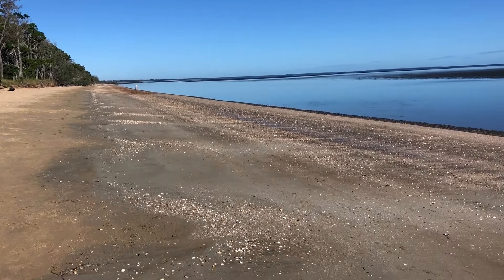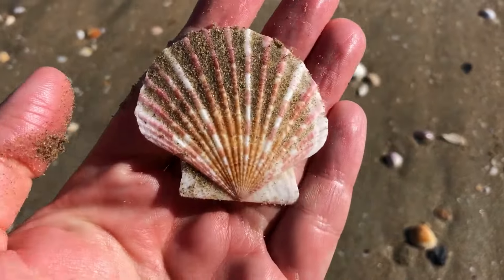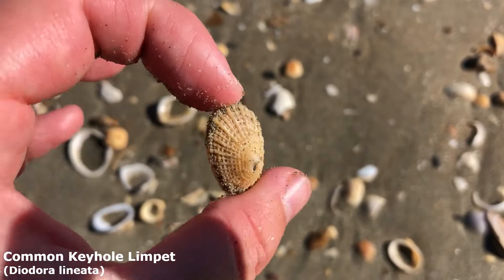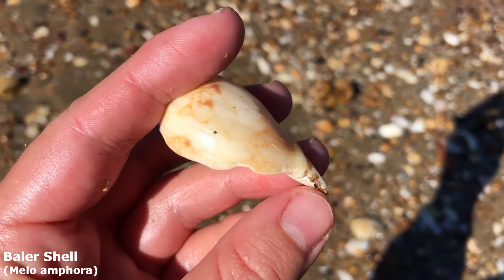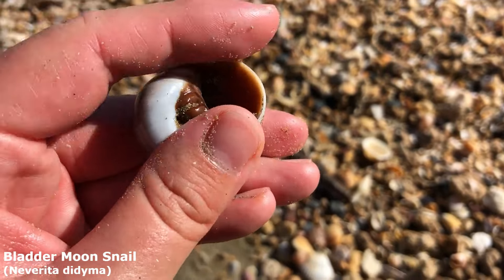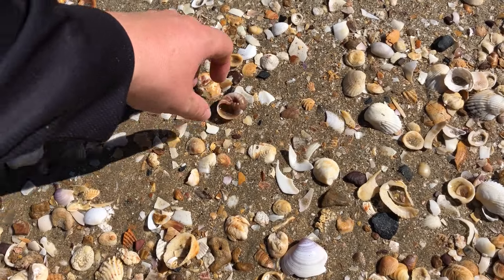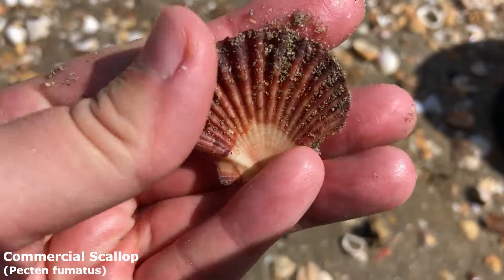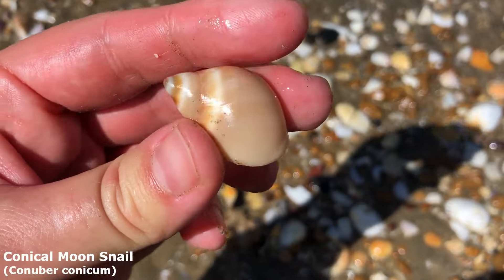Finding Seashells at Hervey Bay | Shells on the Mud Flats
Thanks for your patience, this adventure was delayed because of the constant weeks of rain (we had two sunny days in two weeks), and the Easter school/public holidays too. Luckily, the Easter crowds left some shells for me; I really love that Swollen Wide-mouthed Top Shell!

Want to become a shell nerd too, or found something you want to ID?
Here's some useful links for local shellers:

(Some listings have multiple variations of a single shell species)

(Check out the illustrations or "plates" to try and match your finds)

Links for less local folks...
(but doesn't include location information unless you filter for it, so might lead to mis-identifications)

You can join this Facebook group for ID advice, just snap a photo and post it:
(Always take the advice/ID with some scepticism... these people are not experts)

You can also try the Conchology website, but it's a little harder to use:

Oh no, they're all scientific names? No worries, just type the scientific name
into the Queensland Museum Network database. It might have a common name listed!
(This works for non Australian shells too! Just check/click on the result to see limited info)